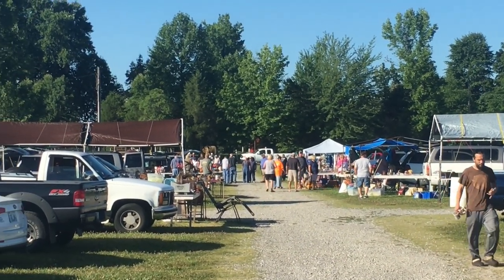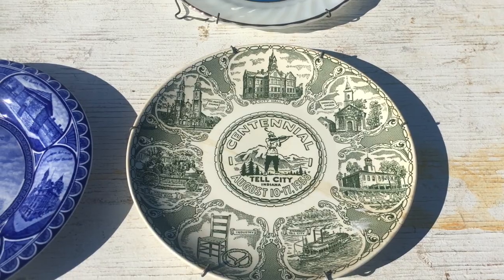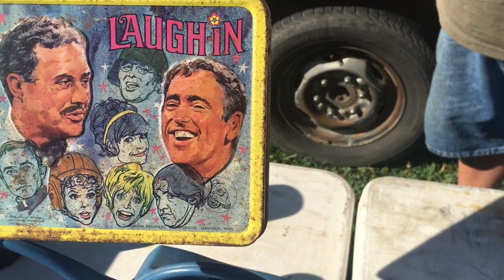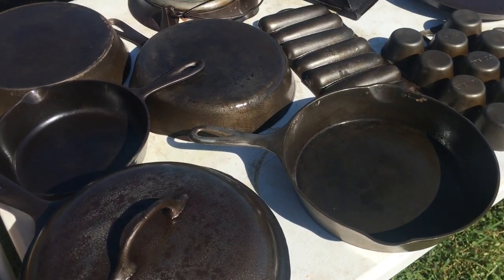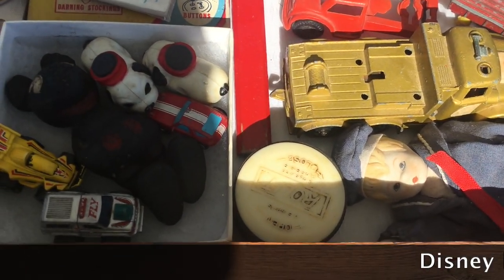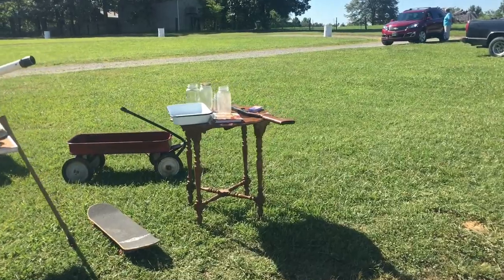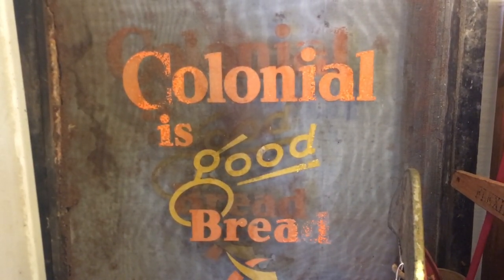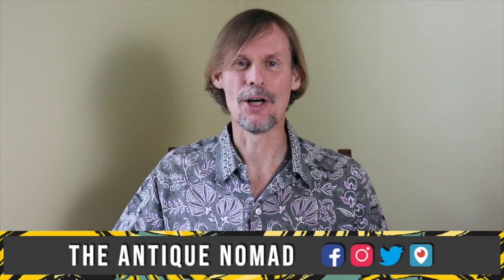FLEA MARKET FINDS, FINALLY! | RESELLER SHOPS ANTIQUE & VINTAGE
FLEA MARKET FUN! | REAL WORLD FLEA MARKET EXPERIENCE

It had been a long dry spell with so many flea markets closed, but Luke’s Town and Country Flea Market in Greenville, Kentucky comes to life in this video as we shop for vintage bargains in the middle of the week!

This is an unvarnished look at the real flea market shopping experience, where I shop as a reseller, ferreting out the cool old stuff among an array of products ranging from chickens to tube socks. I really have fun flea market shopping, and am excited to take you with me on this real world experience!

Bright orange glass, Victorian sleeve crimpers and an early Mickey Mouse toy are all to be found, showing why flea markets are such fun places to shop for variety’s sake. Whether you want to pull a team of oxen with an old wooden yoke or light your room with a modernist floral floor lamp, there’s something to grab your attention. A visit with a dealer in ephemera shows us that the passion for vintage items is present in every venue where old stuff lurks.

When the heat gets intense, it’s time to duck into the permanent sheds, each with its own flavor of collectible. One shows a vast array of advertising clocks and ephemera, while another gives a clue that Army life might not have been everyone’s cup of tea. We talk about my strategy for finding things overlooked by starting at the edges, show how to tell a bread bowl might be fake and find lots to see…and a fair amount to buy.